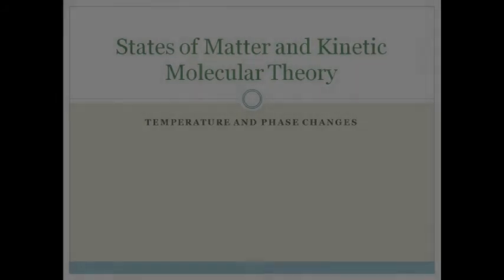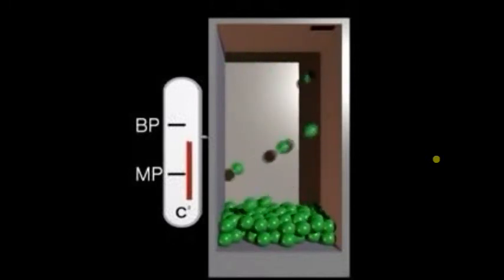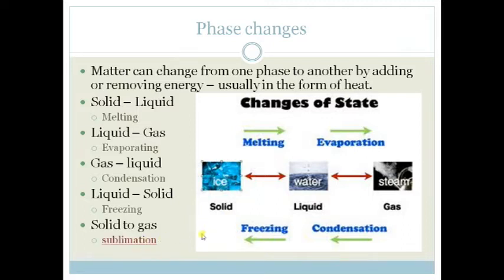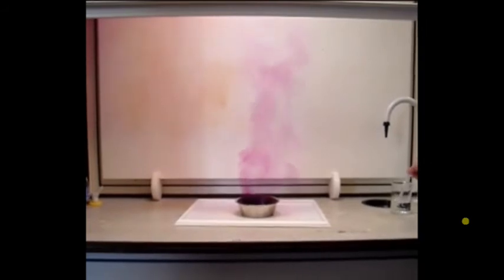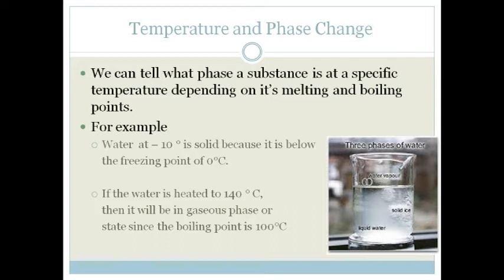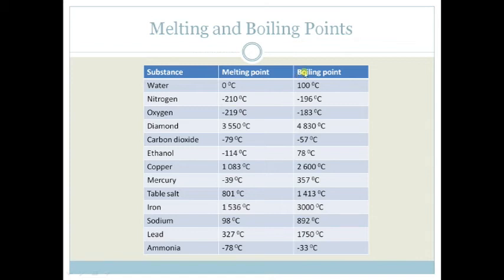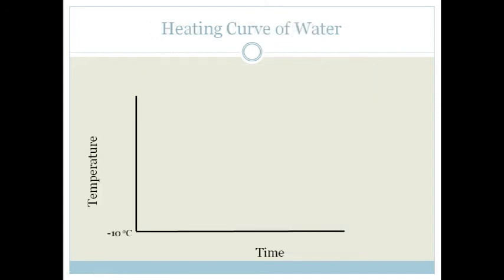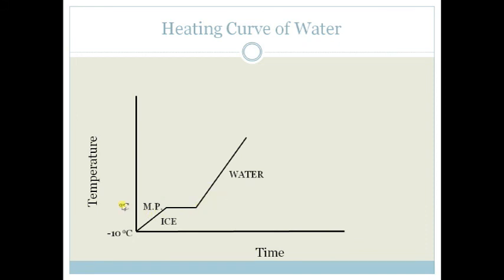States of Matter and KMT Lesson 2